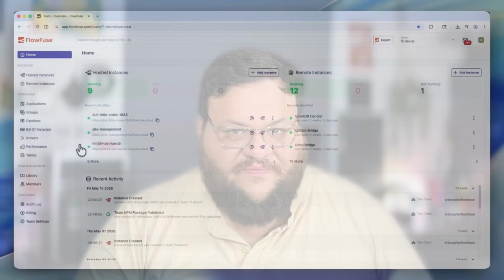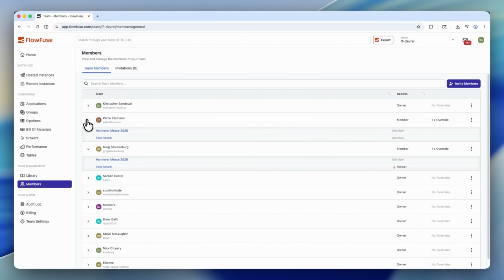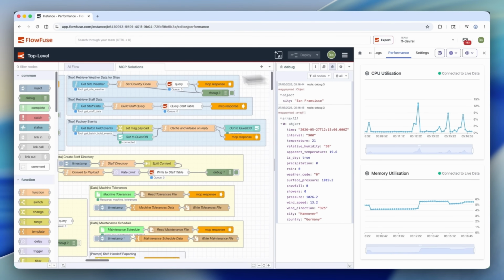FlowFuse saved a Million-Dollar deployment - here's how stackresilience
This year, we had an experience that is quite rare - we experienced the Bus Factor in real life. 24 hours later, we still executed - so let's talk about the how and why, and what you can take from this experience to make your factory more resilient.